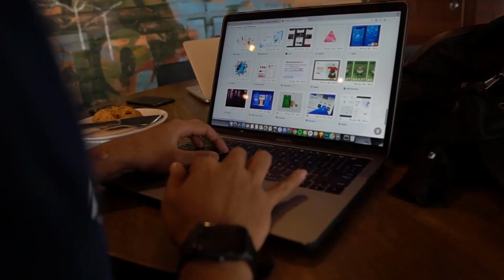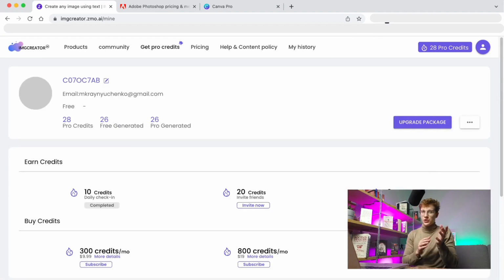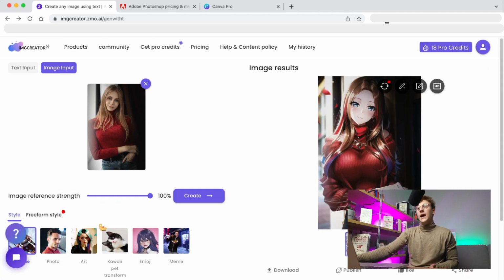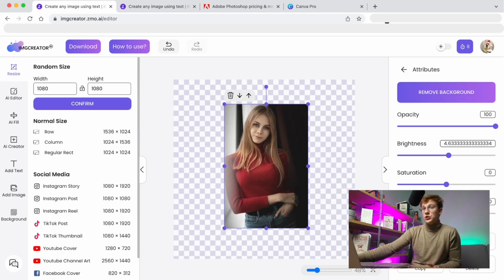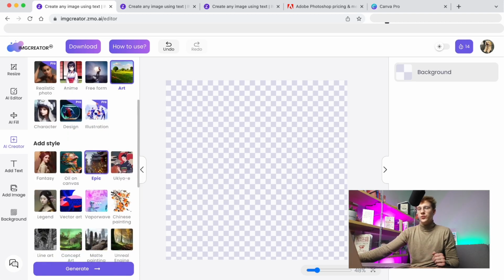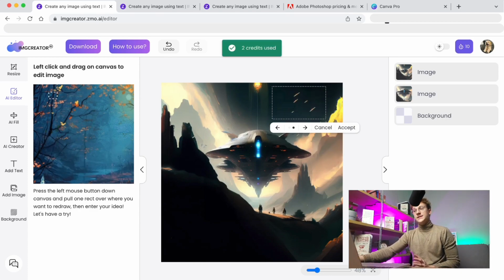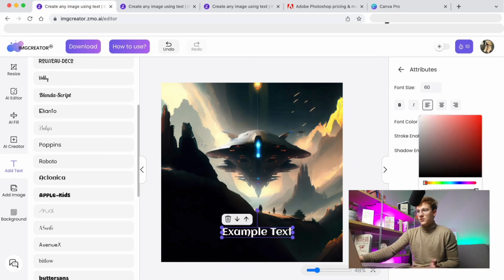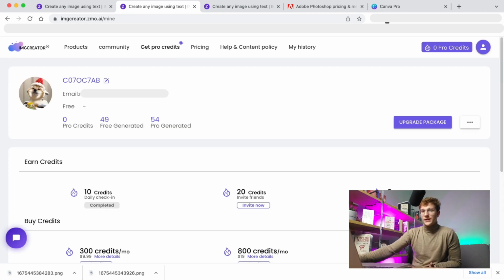ditch Photoshop! (this tool lets you EDIT WITH TEXT)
Tools like this will replace Photoshop in the future. We are almost there...

⏱️ Timestamps
0:00 Introduction
0:49 Free Credits
0:59 Image Editing
2:17 AI Image Styles
3:00 Background Removal & Editing
3:30 AI Background Change
4:07 AI Image Generator
5:18 AI Image Editor
6:02 BEST Unique Features
6:45 Pricing & Getting Credits
7:44 Outro